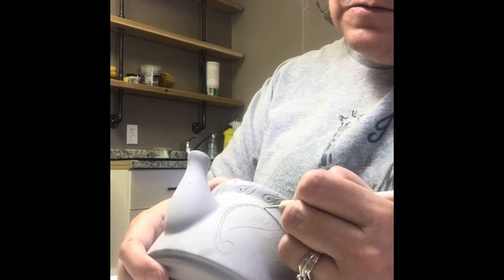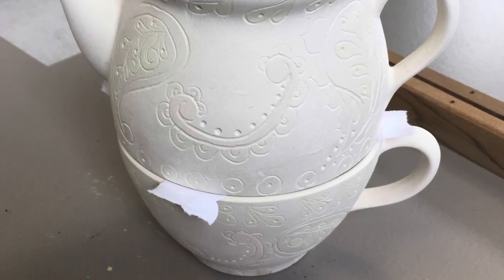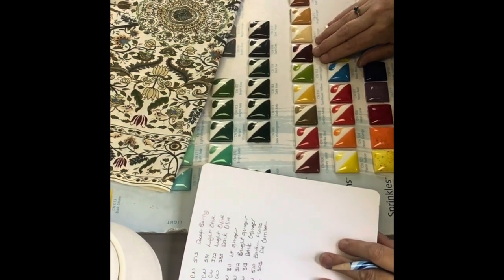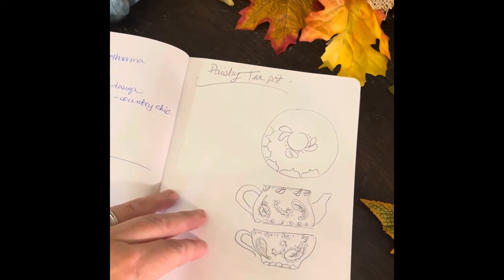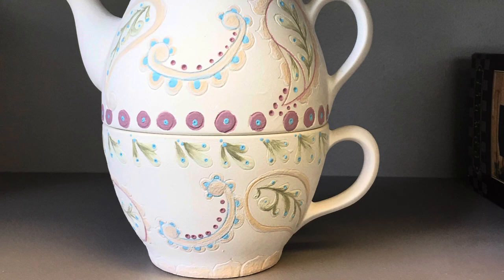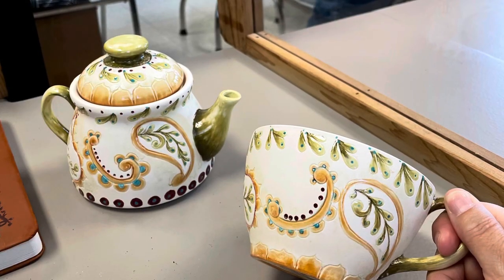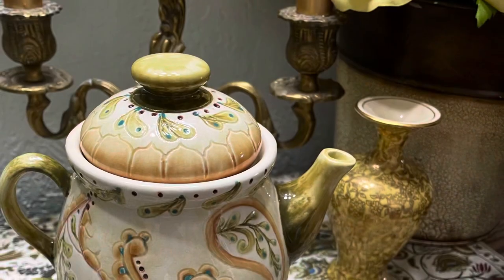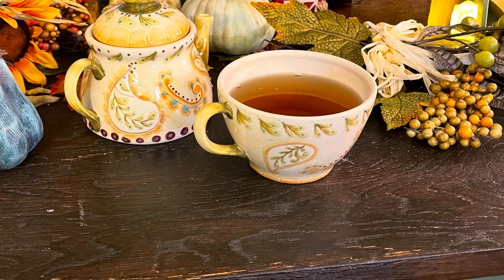How To Create A Designer Teapot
If you love to paint and love home decor, consider visiting a ceramic studio near you.

In this video I show you how I customized plain greenware teapot into a unique and very functional piece of artwork.

The design is drawn directly into the greenware with pencil.  I love how organic it turned out.  Yes the pattern repeats but because it is hand drawn each piece of the design is a bit different than it’s match.

I carve the design into the greenware then it is fired.

The design is then painted in underglazes 3 times to get the desired opaqueness  of the colour.  The underglazes are then fired.

The final step is to clear glaze the inside and outside of the teapot.  Usually 2 coats.  However I am a light glazer and experience has taught me to do 3 coats for the perfect finish.

I loved creating this teapot.  The paisley designs and warm colours really speak to my heart and fit in perfectly to my decor.  My look is a mix of boho meets cottagecore meets French country.

I am fairly new to edited videos but I do lives and a lot of edited content on other platforms.  I would love you to check them out!